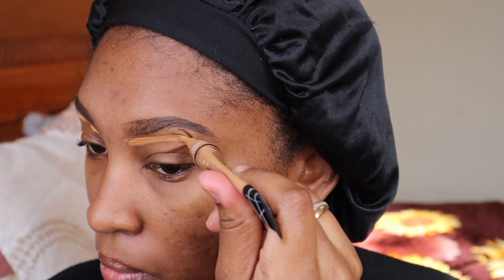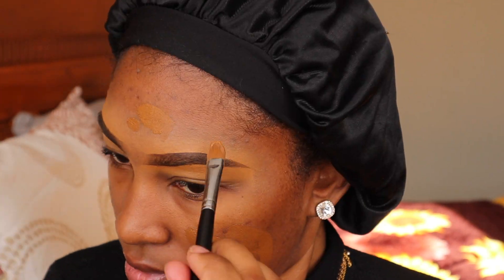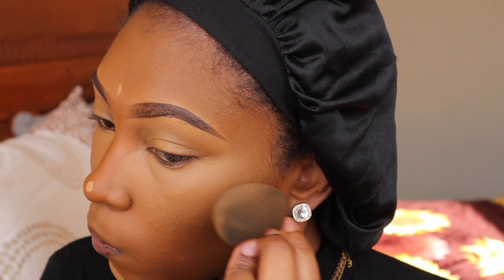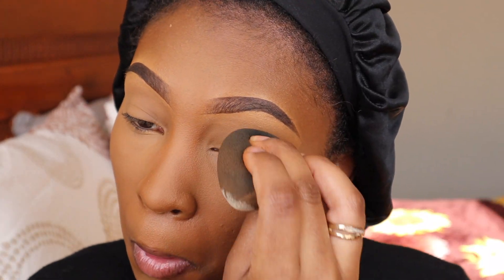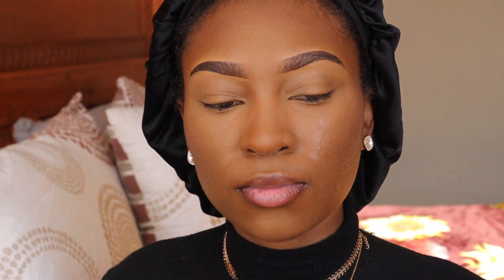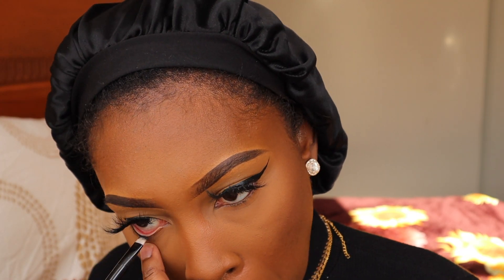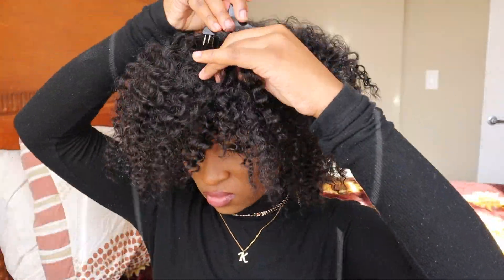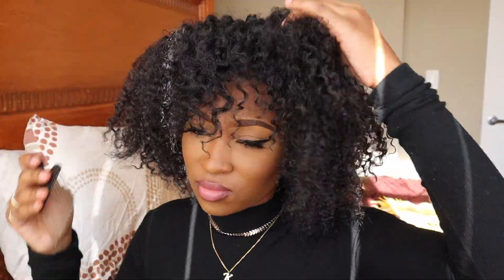Updated Everyday makeup routine& braid out(take down)| Kristinib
Hey babes! Today I decided to do a voiceover. I will try to do talk through videos. I just need to get used to it. But I hope you all enjoy this video. It is a makeup video as well as a hair(just taking down my braid out). Thanks for y'alls support❤️

Follow me on the gram thoughhhh @therealkristinib